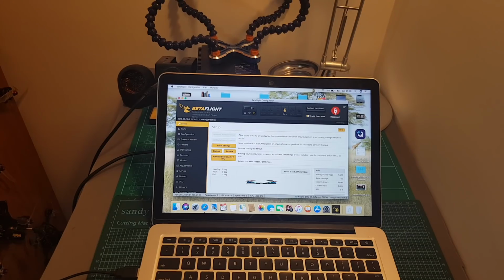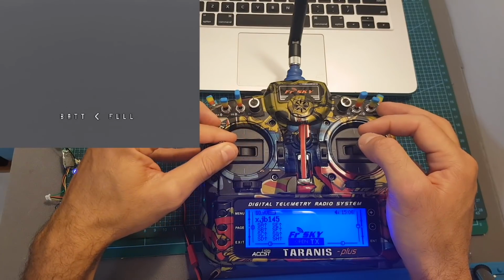Eachine VTX03S - Smart Audio Mini $11 VTX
╠╗║╚╝║║╠╗║╚╣║║║║║═╣ I Really Appreciate Your Support!

Description:

User Manual

Eachine VTX03S 0/25/50/100/200mw 40CH 5.8G FPV Transmitter With PITmode Smartaudio Function

Specification:
Brand name: Eachine
Item name: VTX03S FPV Transmitter
Output power: 25mW/50mW/100mW/200mW switchable
Input voltage: 3.3-5.5V
5V camera supply, 530mA(MAX)---200mW@4.3V
5V camera supply, 450mA(MAX)---100mW@4.3V
5V camera supply, 360mA(MAX)---50mW@4.3V
5V camera supply, 280mA(MAX)---25mW@4.3V
Video system: NTSC/PAL
Antenna dimensions: 55mm X 5mm diameter
Antenna: IPEX
Size: 21.43*15.20mm(L*W)
Weight: 2.97g

Features:
Smartaudio Function
PITmode, no signal interference
Support 0.01mW Parameter-adjusting Mode
25mW/50mW/100mW/200mW power switchable
One button frequency and power setup
OSD configuration using FC Uart(F3/F4/F7 with OSD)
5V to camera@under 300mA
Adopt button instead of toggle, convenient operation
1S lipo power supply
Power Off Memory

Operation:
Channel select
Short-Press the button to change channel(CH),digital display will change synchronously .Digital display changes cyclically  from 1 to 8
Band Select
Press button for 2S ,Blue LED display will flicker ,then short presses to select 5 band A/B/E/F/r sequentially.
Power select
Press button for 4S.Blue LED display “0” will flicker,then short presses to select  power 25mW/50mW/100mW/200mW sequentially.
Notice:(Number “1” stand for 25mw;Number “2” stand for 50mw,Number “3” stand for 100mw,Number “4” stand for 200mw)
Parameter-adjusting Mode(0.01mW)
While in P Mode you can change channels and set power levels, with the button,but none of these changes will take effect until you quit P Mode.By default,P Mode will send a very weak signal.
 Exit Parameter-adjusting Mode
Two ways to exit P Mode:
Press button for 12 seconds to exit P Mode
Turn “Race” to “Free” blew the “ OP Model” sub-category on OSD display and power to reboot
Notice: The VTX has memory for settings. To change the settings,please repeat steps as above.

Cable Connections:
Red(3.3V-5V)
Black(GND)
Green(smartaudio)
Red(5VCAM)
Black(GND)
Yellow(Video In)

Package Included:
1 x Eachine VTX03S Transmitter